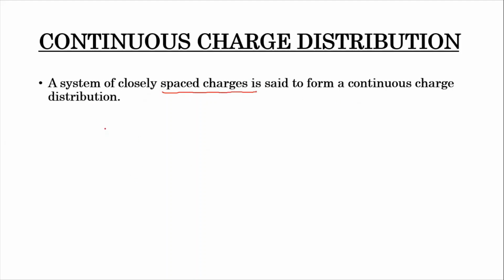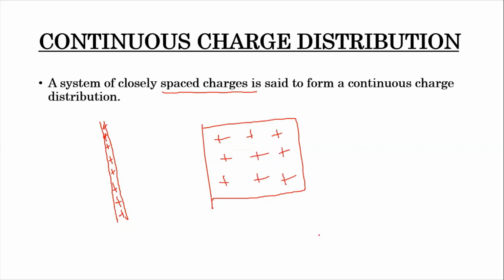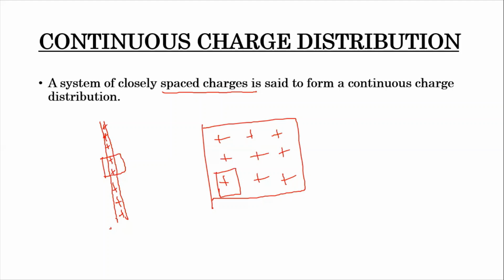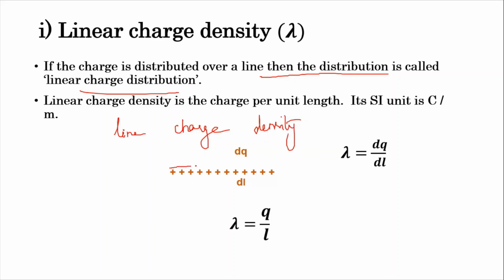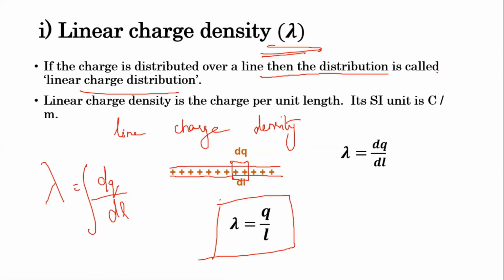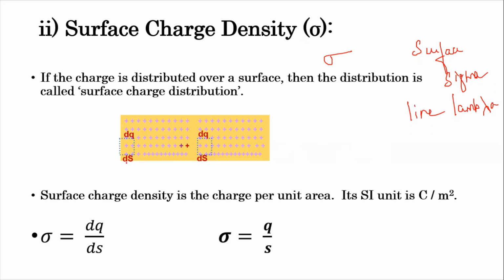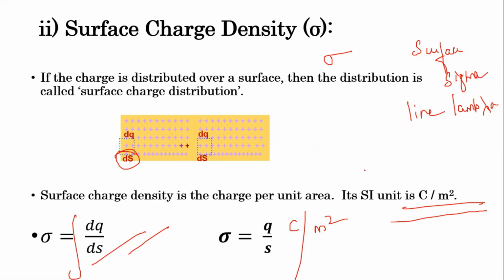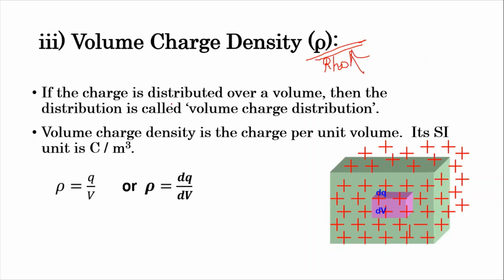CONTINUOUS CHARGE DISTRIBUTION [Chapter1--Class10] CBSE 12th Physics